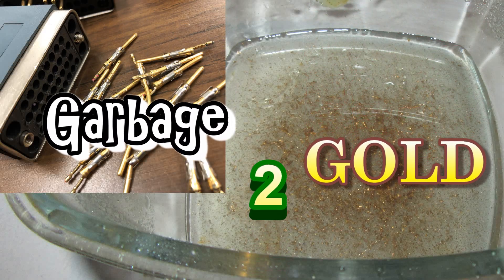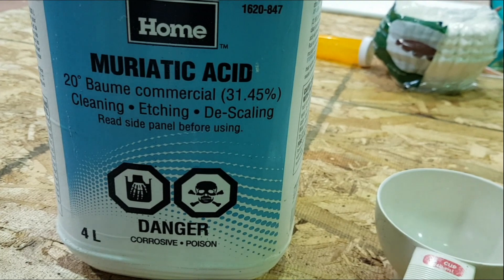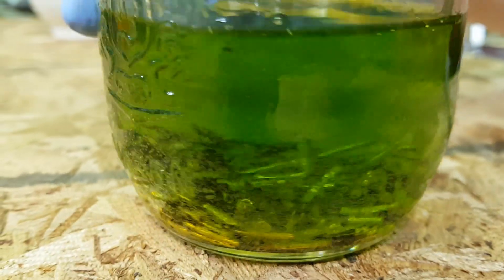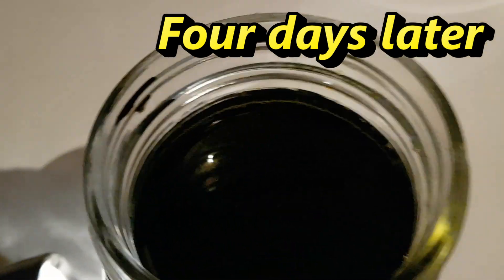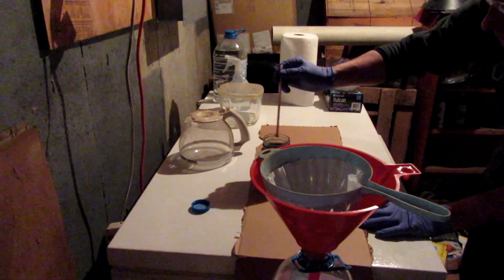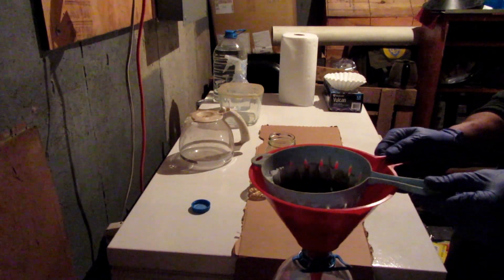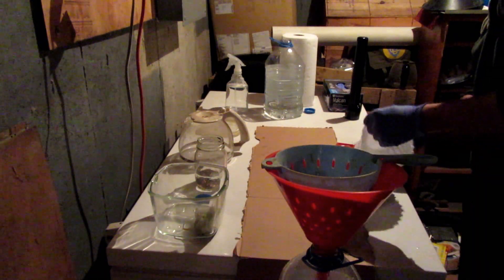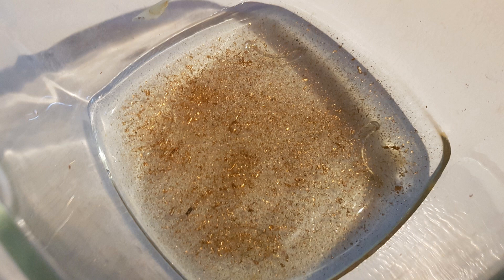DIY Gold Recovery from cable pins, Full Process...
Step by step instructions how to strip and recover the gold from gold plated pins.